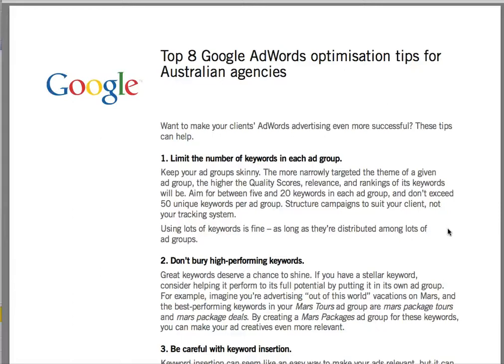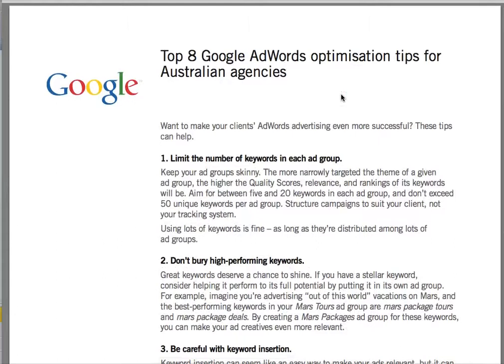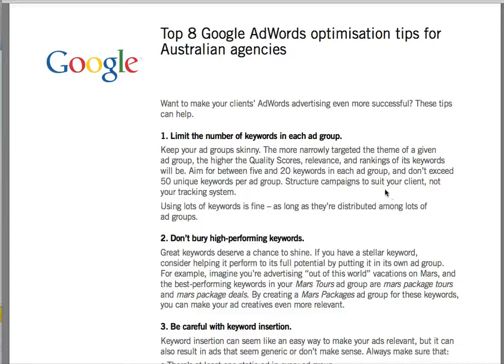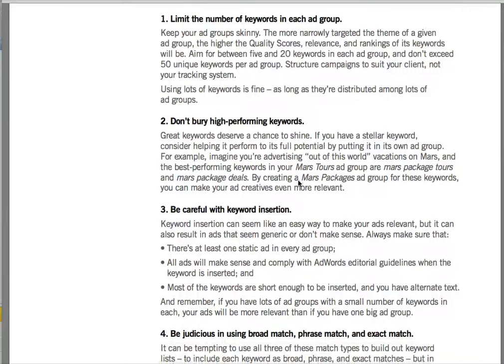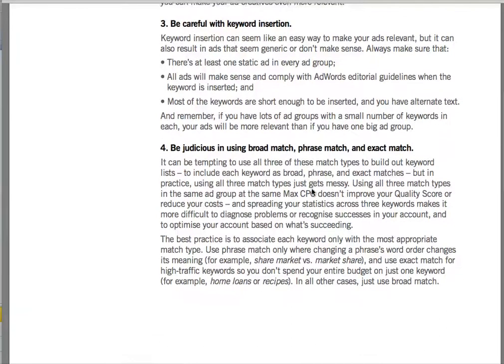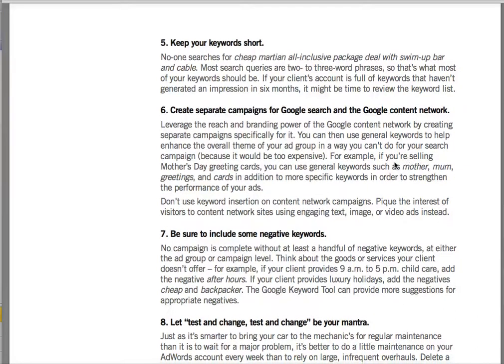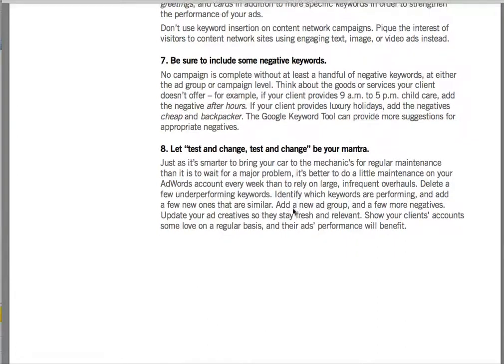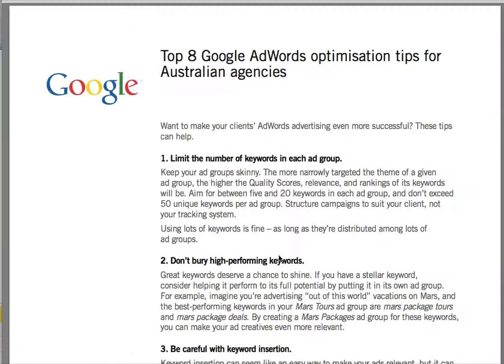Google AdWords Audit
Optimisation tips, Google Adwords, Monte Huebsch, Google Guru